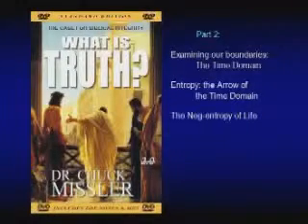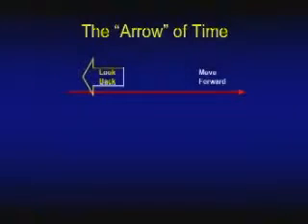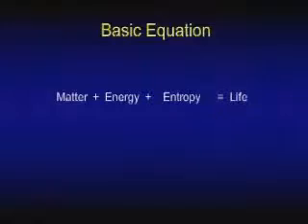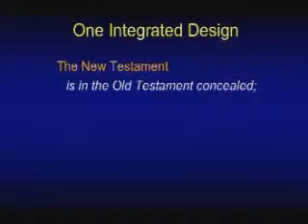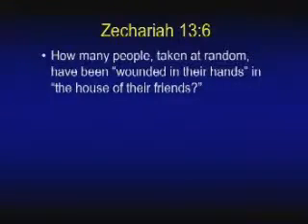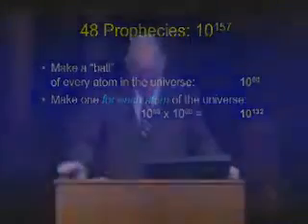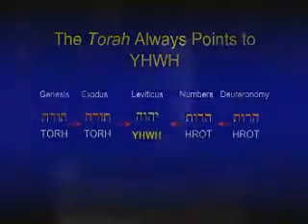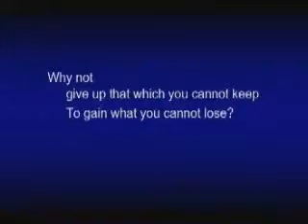The Science of God Part 2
GOD Obliterates evolution!!! Glory be to the GOD of the Bible!!! This is a Christian Channel, so we obviously believe GOD created everything, including the very Science evolutionist try to use to disprove GOD'S INTELLIGENT DESIGN. You won't get your atheist, evolutionist view point across here! All derogatory comments will be removed and blocked!